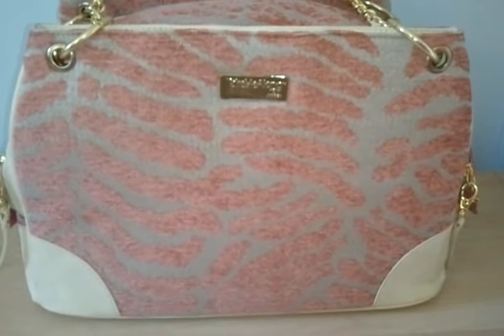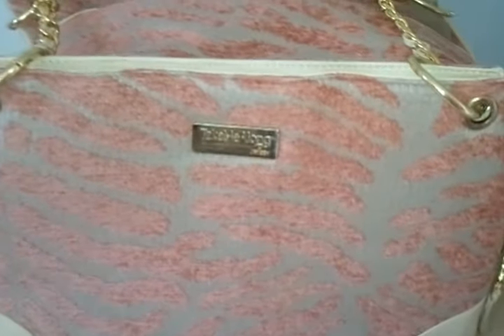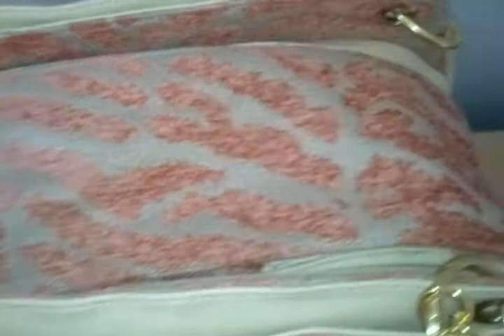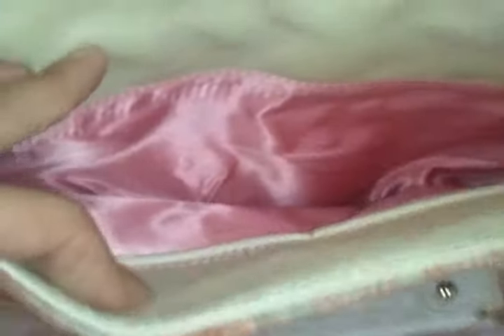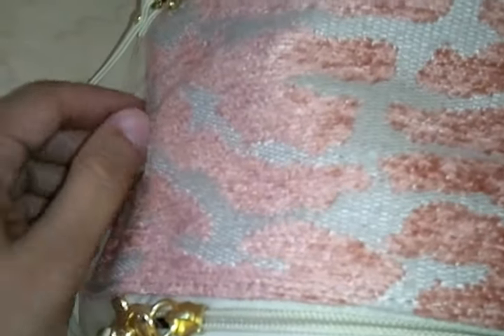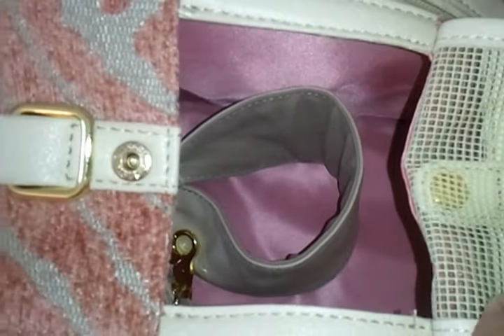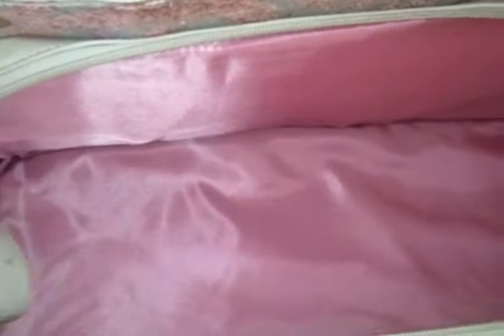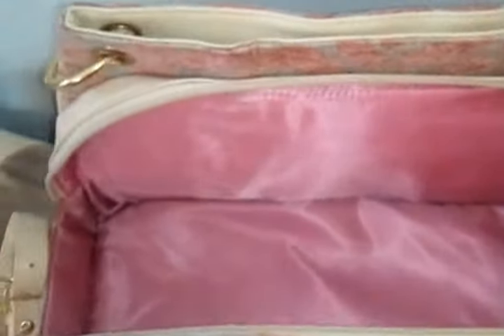Jaraden Shacara Dog Carrier Coral - Luxury Pet Carriers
The Jaraden Shacara dog carrier is an amazing looking bag for your pet. The color of this carrier is a beautiful coral zebra the Jaraden Shacara luxury pet carrier also comes in brown and teal Two extra large, magnetic pockets on the outsitde. The Jaraden carrier offers full concealment for you animal. Multiple ventalation areas, silky waterproof liner. The Jaraden Shacara dog carrier comes with an extra expandable, padded shoulder strap. A comfy 1/2" thick padded pad for the bottom of the bag is included as well as a safety strap to hook in your dog's leash or harness. Beautiful gold hardware also accents this awesome Jaraden Shacara dog carrier. If you like Kwigy-Bo designer dog carriers, you are going to LOVE Jaraden pet carriers!